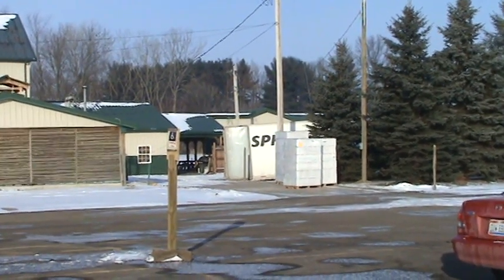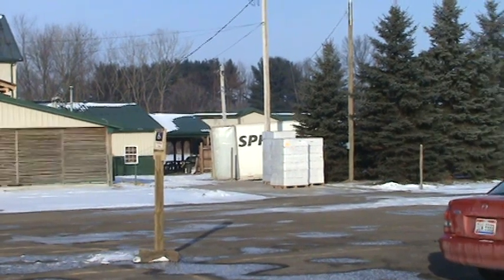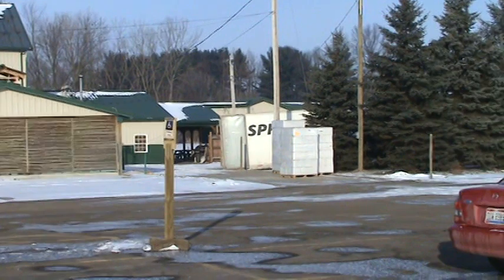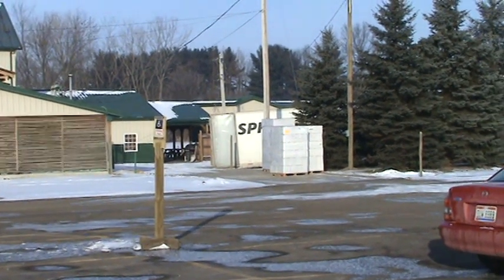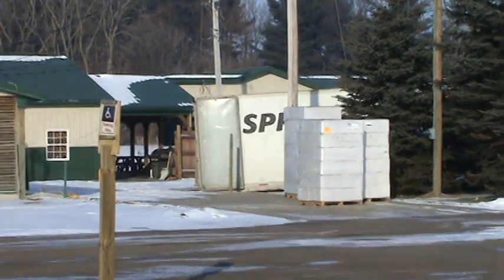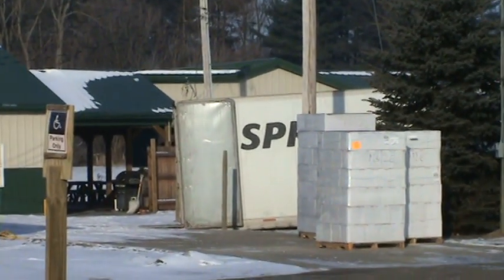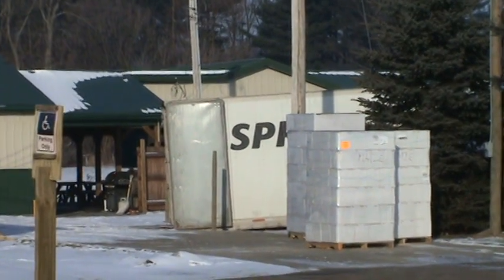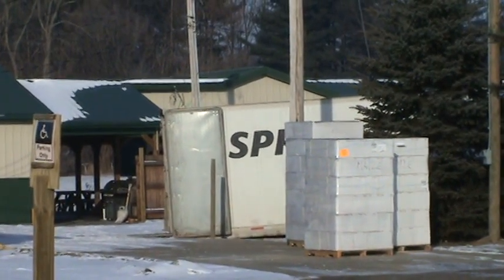Unloading wine bottles